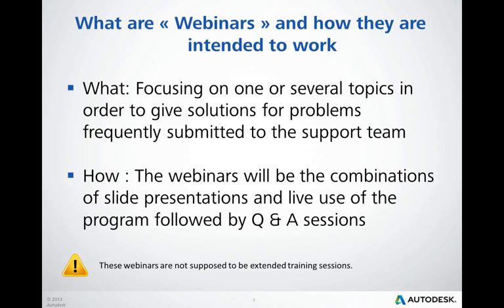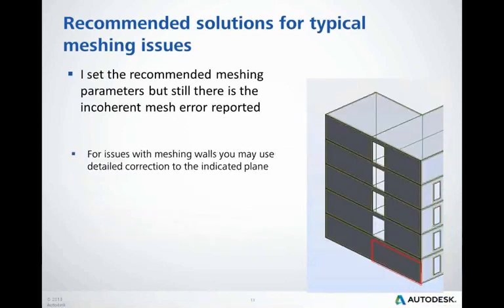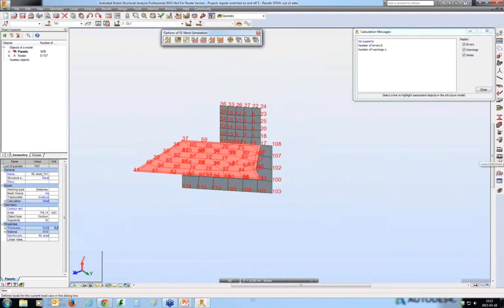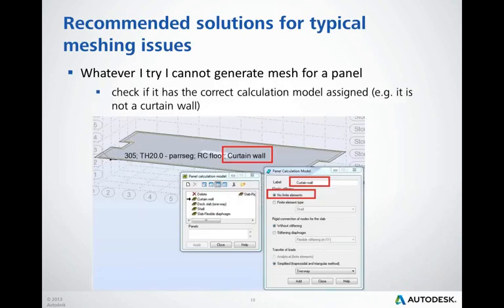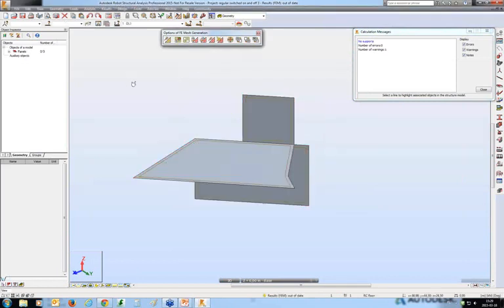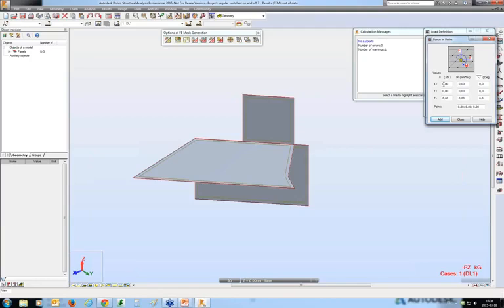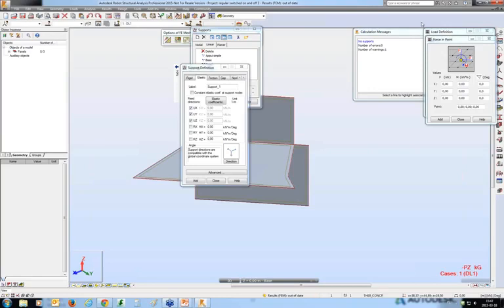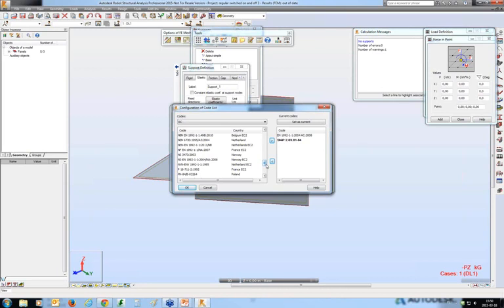1- ROBOT WEBINARS - Troubleshooting Meshing Issues